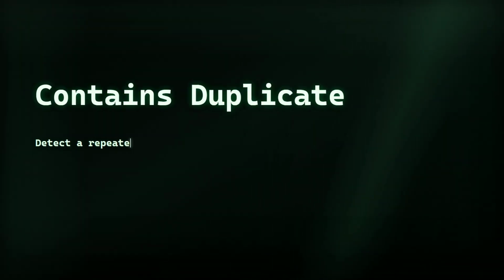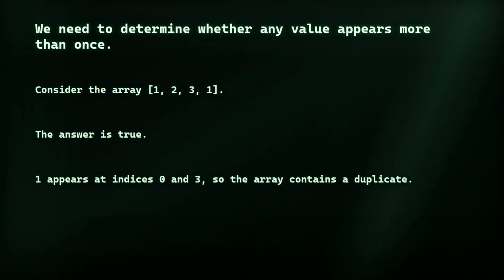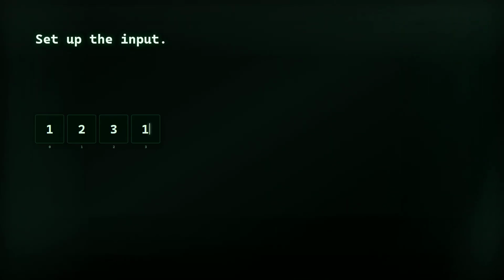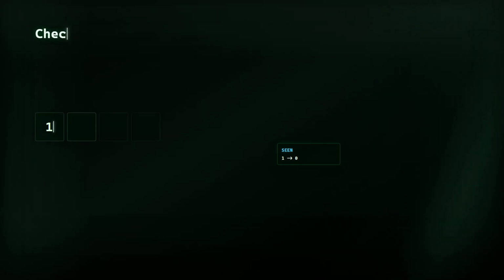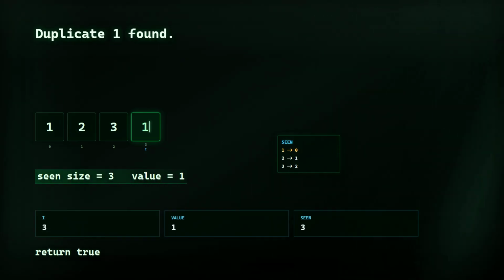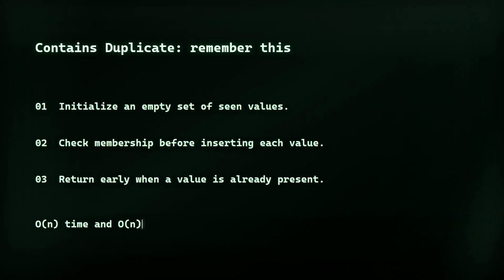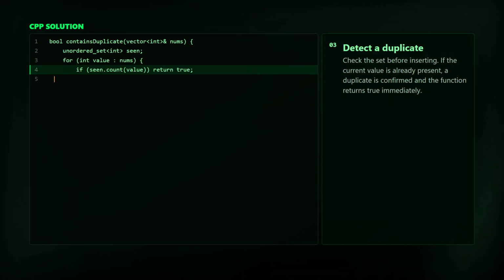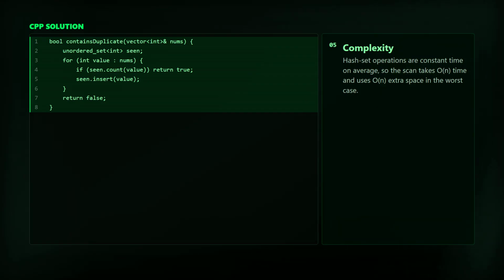Contains Duplicate – LeetCode 217 | Hash Set Explained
Learn how to solve Contains Duplicate (LeetCode 217) using hash set.

Complexity:
Time: O(n)
Space: O(n)